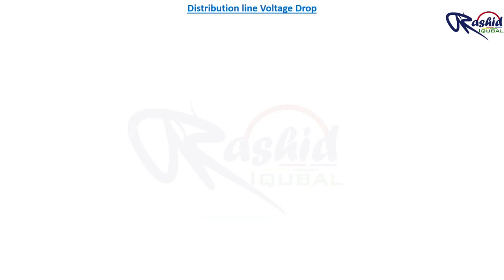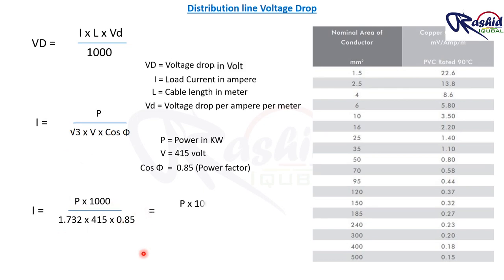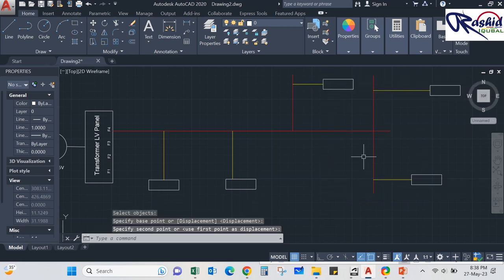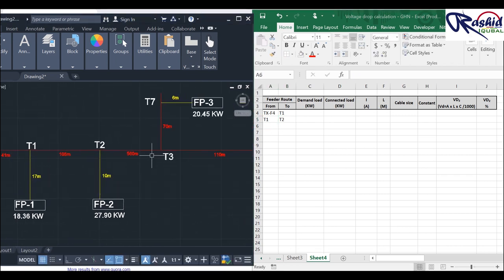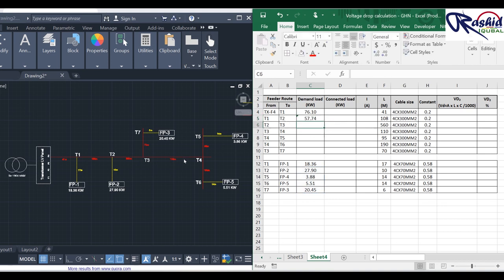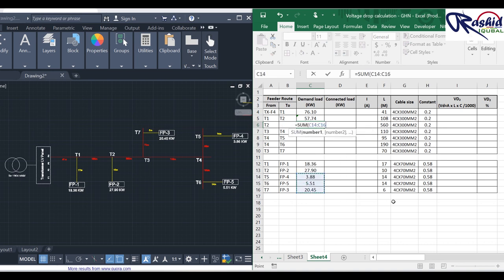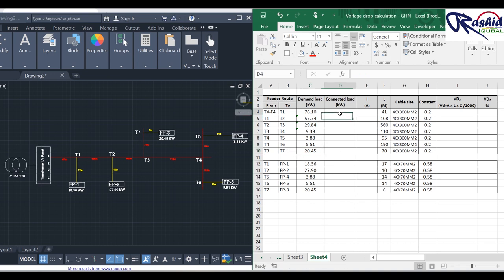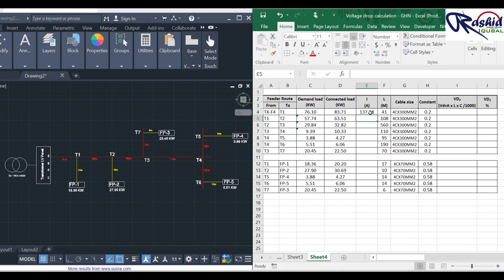Voltage drop calculation method for Distribution line (LV Cable)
Learn how to calculate voltage drop from transformer to Consumer feeder pillar/ Street light feeder pillar / Consumer Panel.